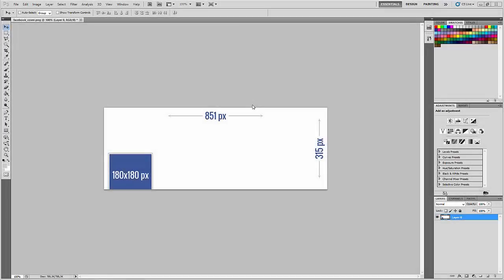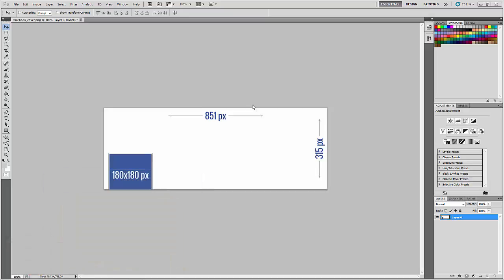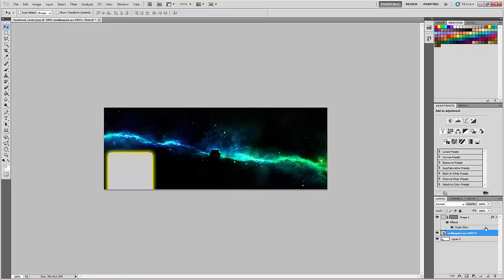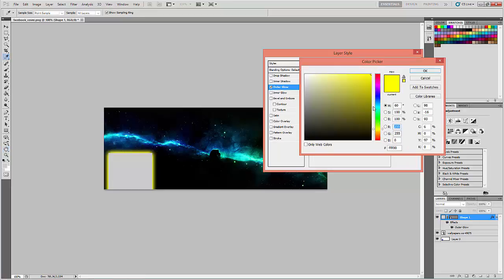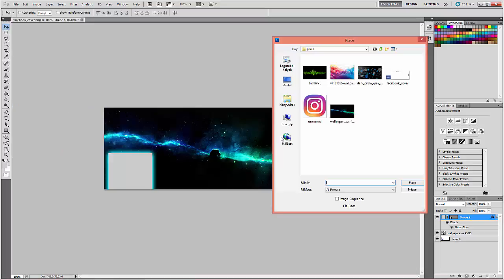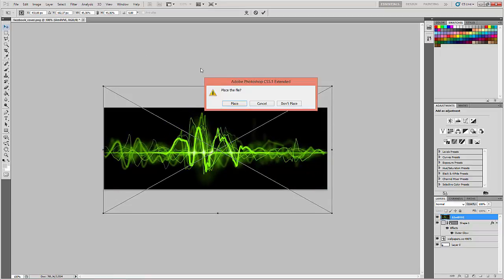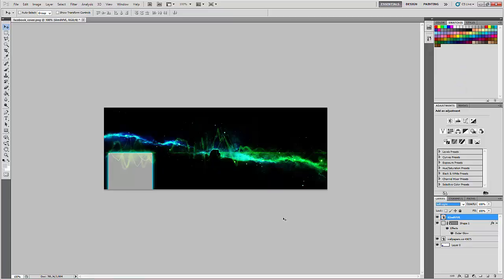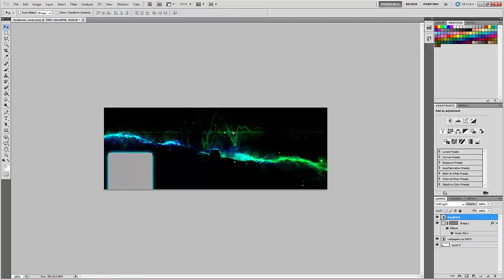How to Make Facebook Cover in Photoshop - Facebook Cover in 2017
How to Create Facebook Cover in Photoshop?

Check out this video where i show you how to use the correct size template for making your own Facebook cover in Photoshop.

This is just a simple tutorial nothin special. You can easily add some social media logos and names onto your cover.

For this video I used Photoshop CS5 but all the process should work with other versions.

-Bikehun